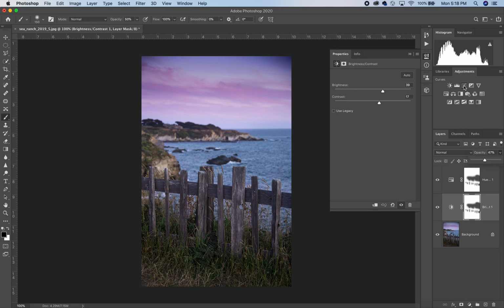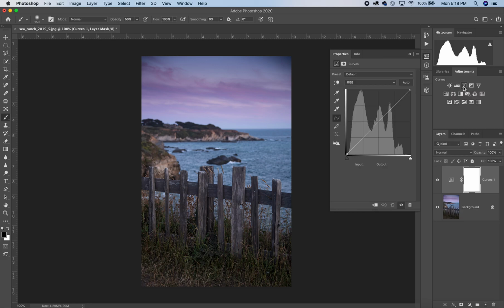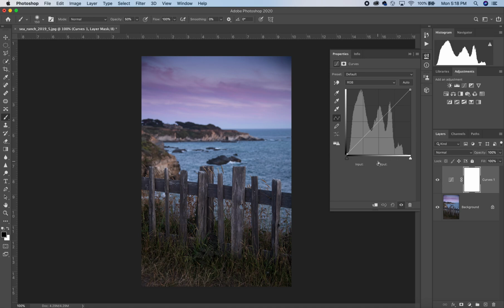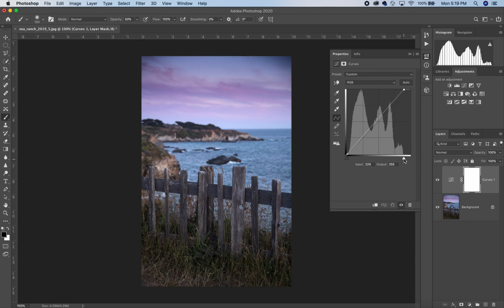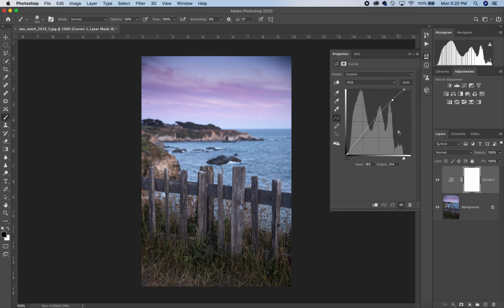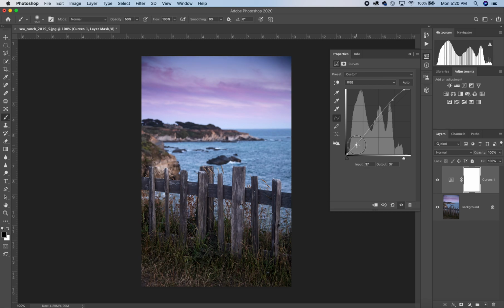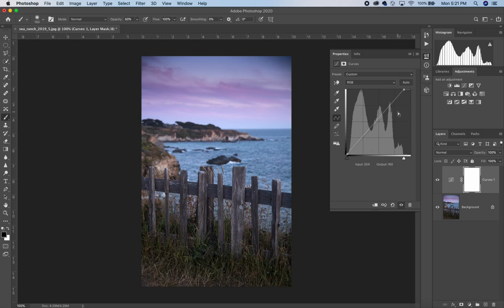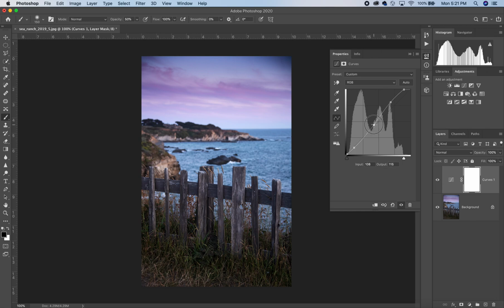Adjustment Layers Curves 1